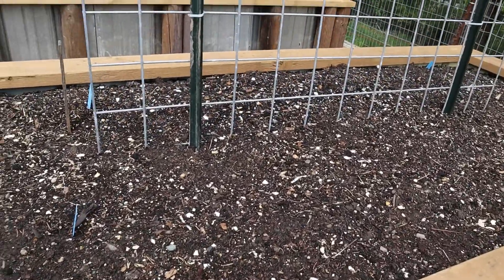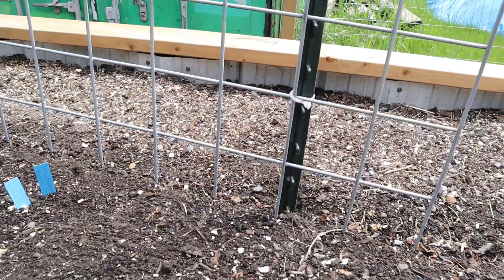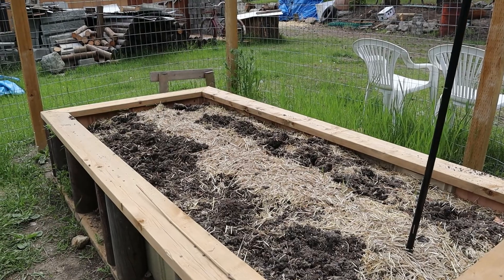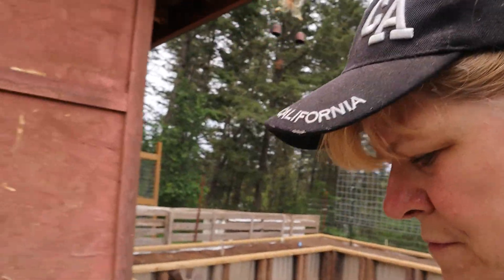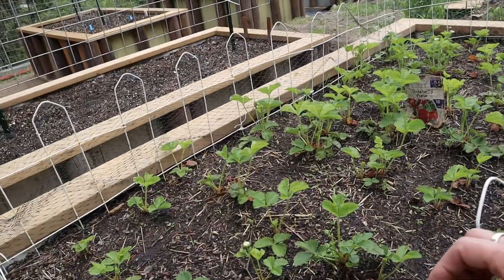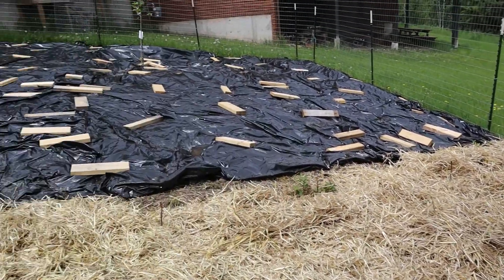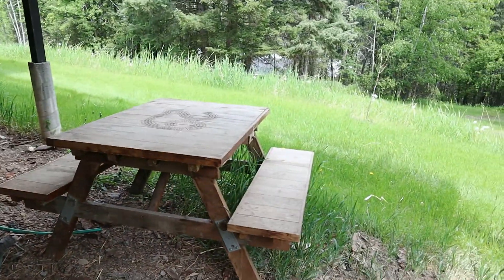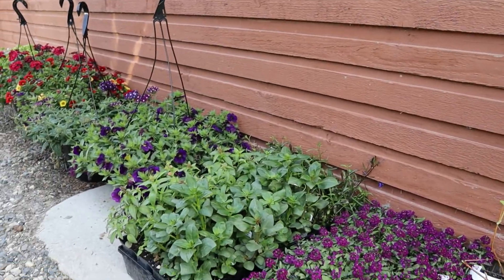Chicks, garden tour and berries, oh my!